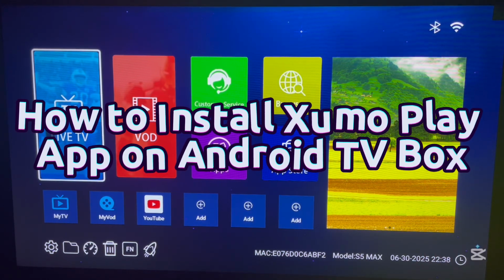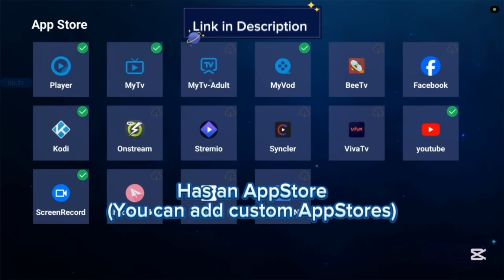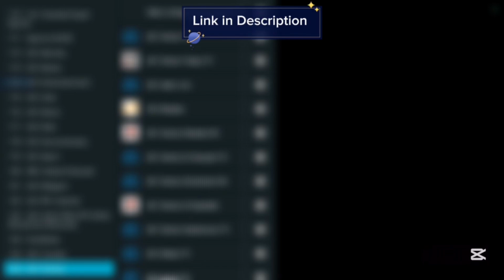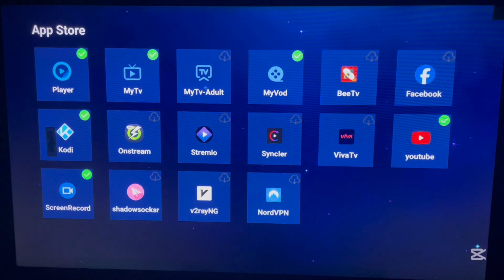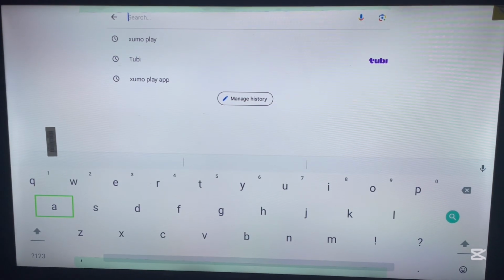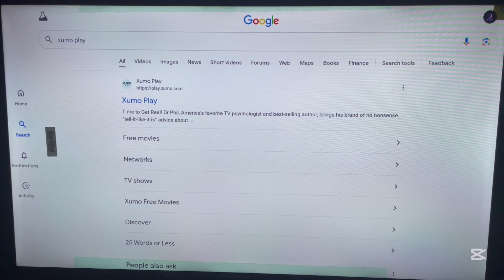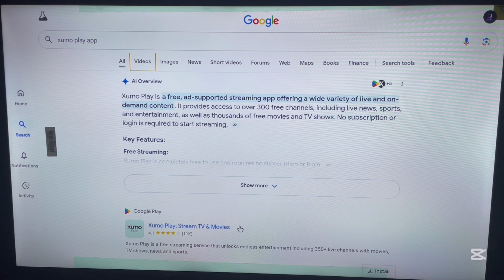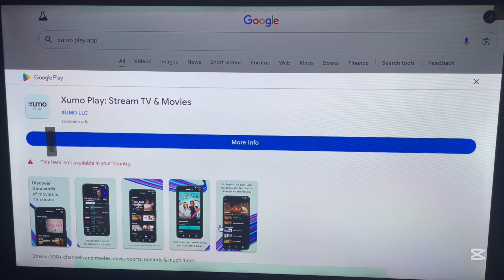How to Install XUMO Play App on Any Android TV Box (2026 Easy Guide)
How to Install XUMO Play App on Any Android TV Box (2025 Easy Guide)

🔸 Description:
Watch live TV and on-demand shows with XUMO Play on your Android TV Box! This step-by-step guide shows you how to get the app installed fast